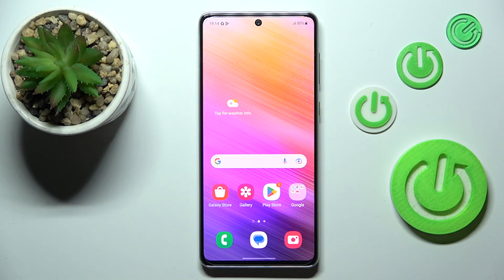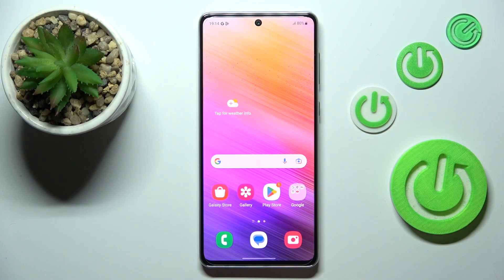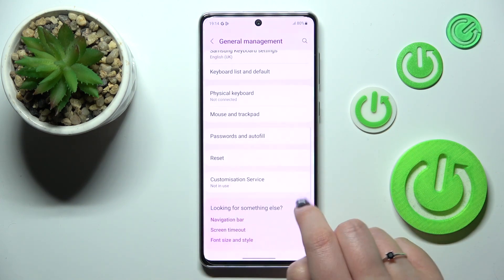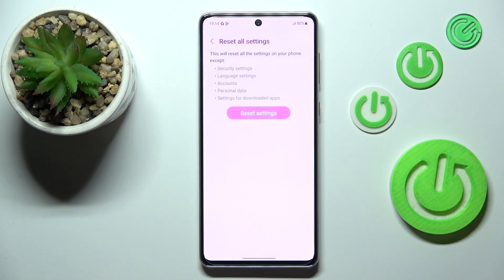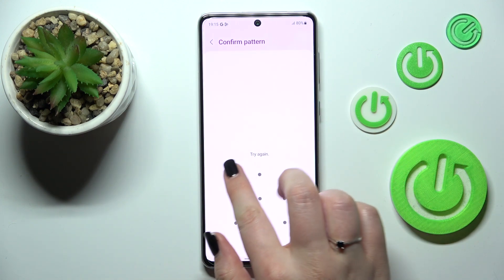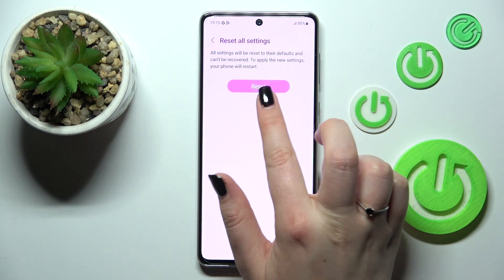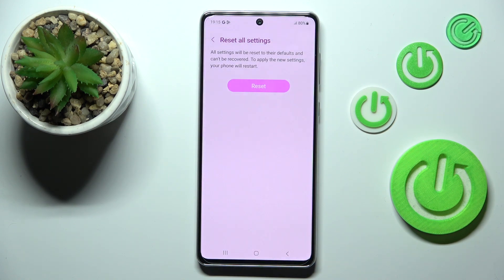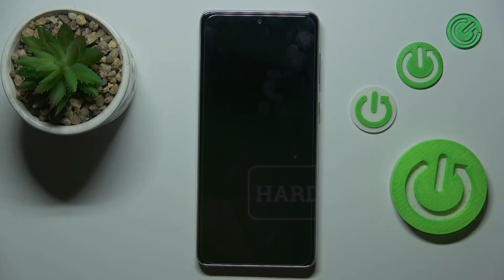How to Reset Settings on SAMSUNG Galaxy A73?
In this tutorial video, you will learn how to reset the settings on your SAMSUNG Galaxy A73 smartphone. Resetting the settings can be helpful if you're experiencing issues with your device or if you want to start fresh with default settings.

How to restore default settings on Galaxy A73"
"Resetting settings on SAMSUNG Galaxy A73"
"How to erase personalized settings on Galaxy A73"